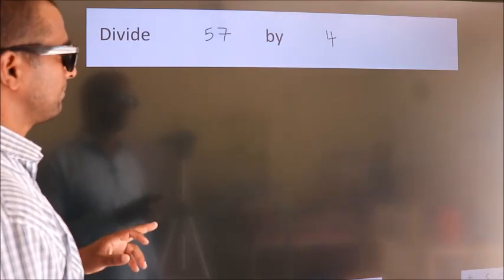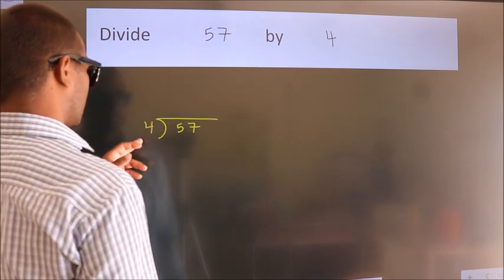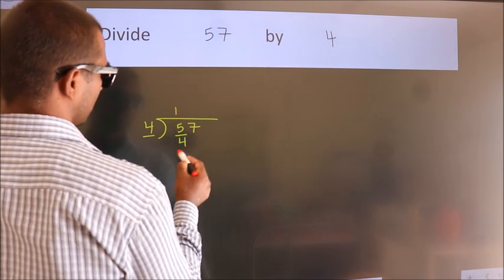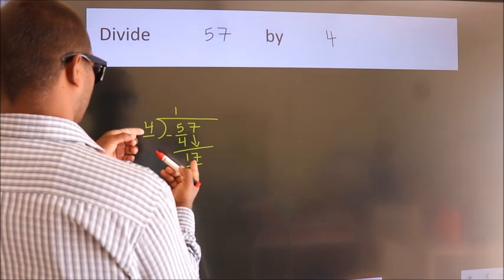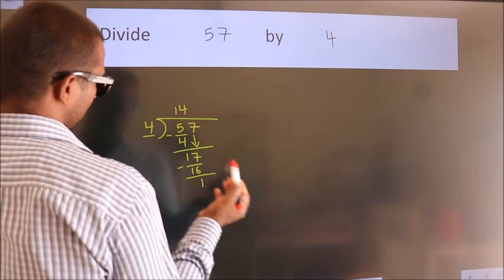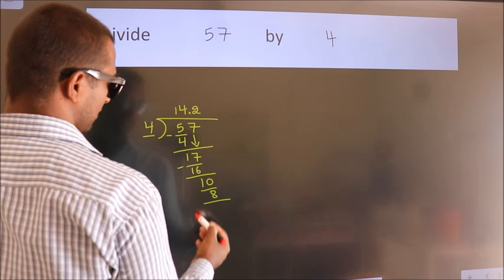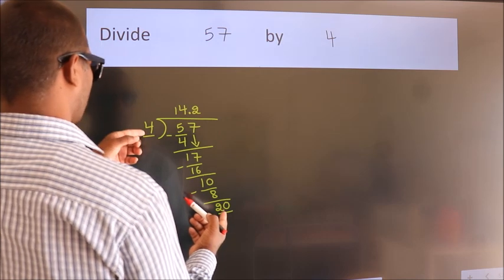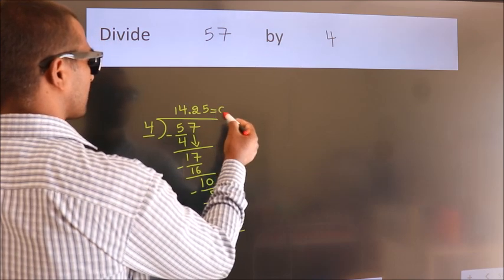Divide 57 by 4 Divide completely